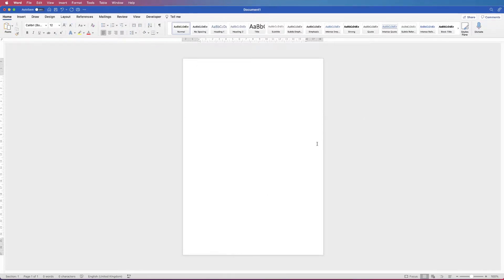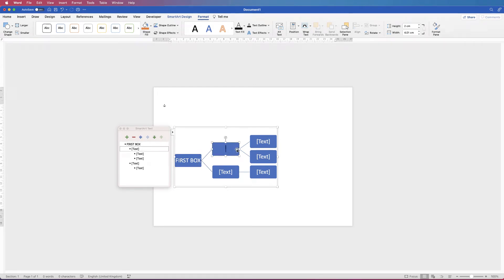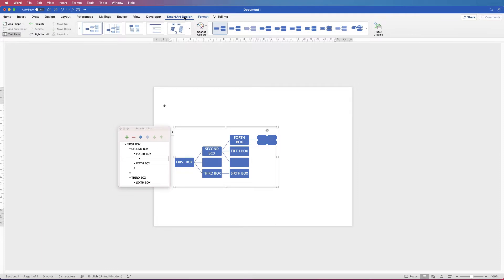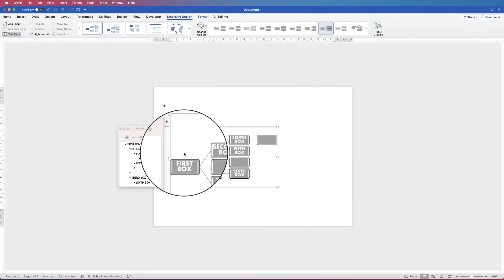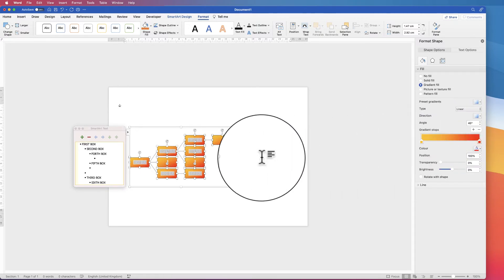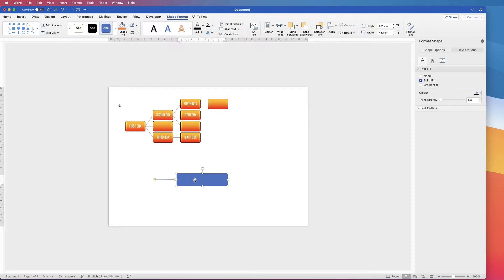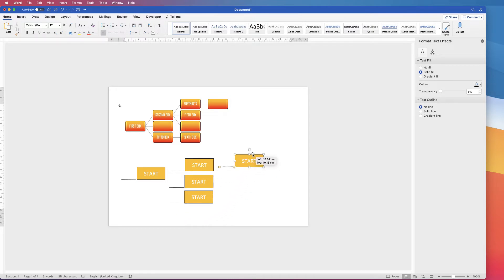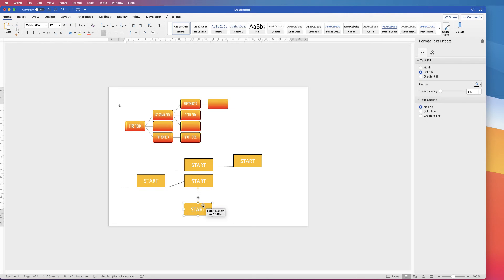How to Create a Flowchart in Word |Two Ways to Create and Insert a Flowchart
Learn how to create, insert and customise a flowchart two different ways in word.  The flowcharts available within the word software are brilliant and can be customised to a degree, but cannot always perform in the way that suits your needs.  The tutorial show a different technique that may be a little more clunky, but can give you the desired results.

UK 🇬🇧

🖱 Mouse - Wacom Pen

US 🇺🇸

🖱Mouse - Wacom Pen